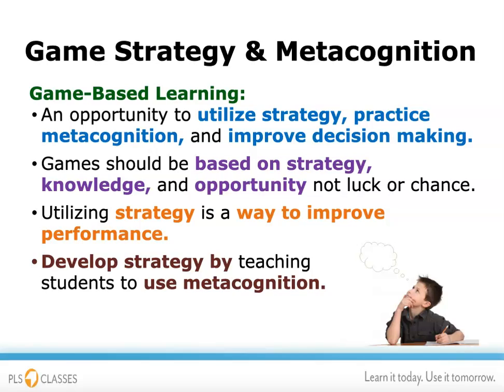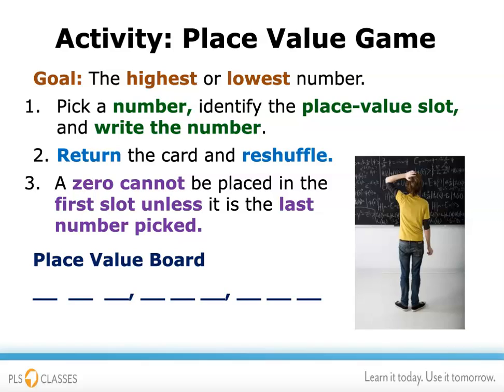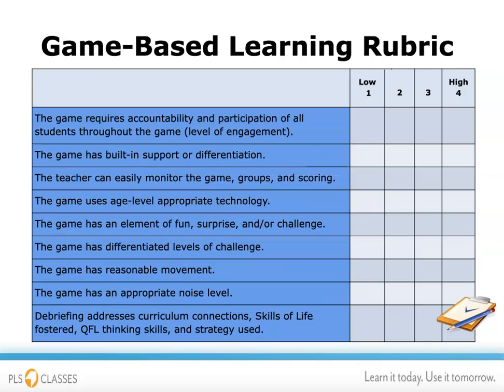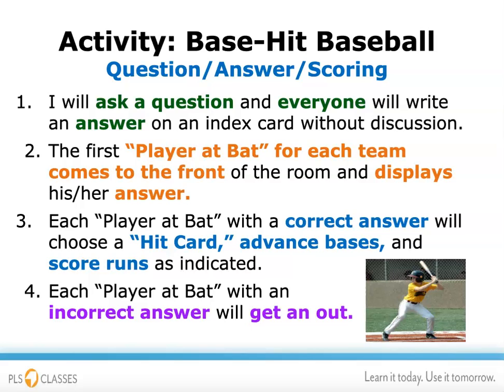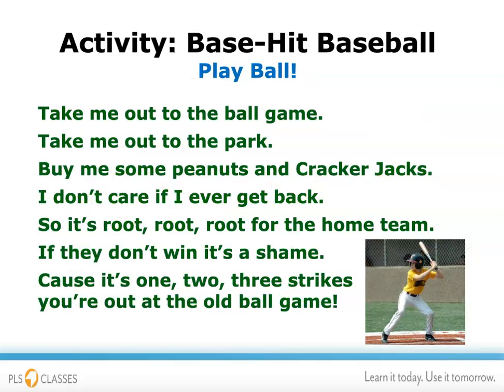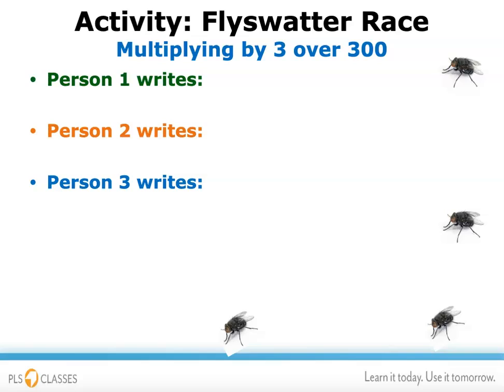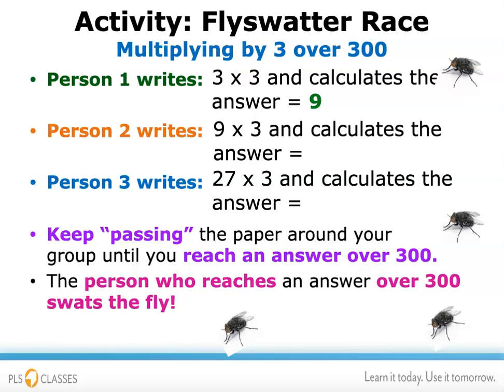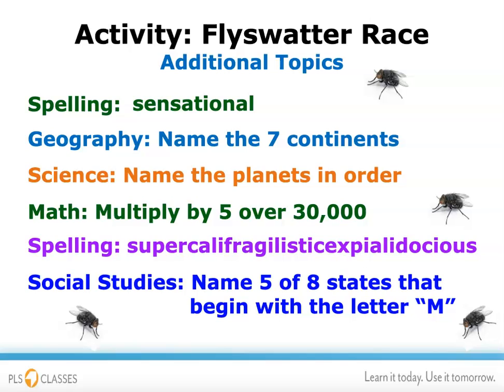MAGIC - Section 5 - Introduction / Conference Call